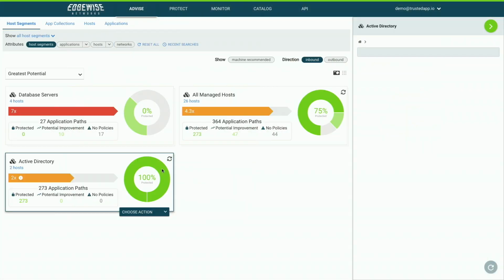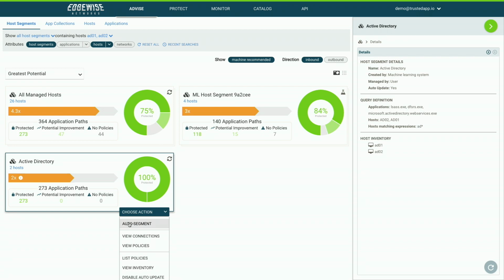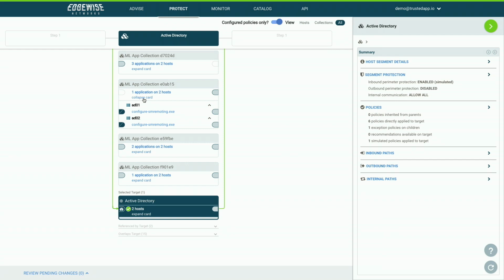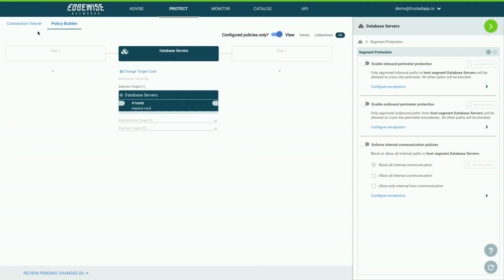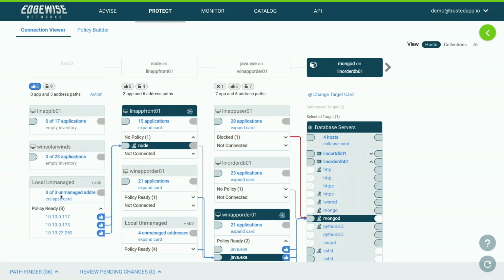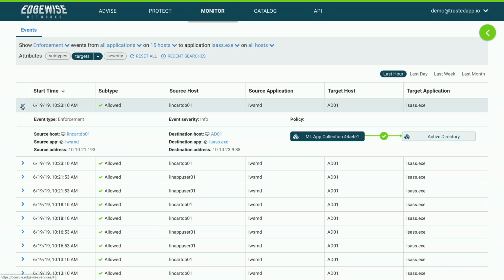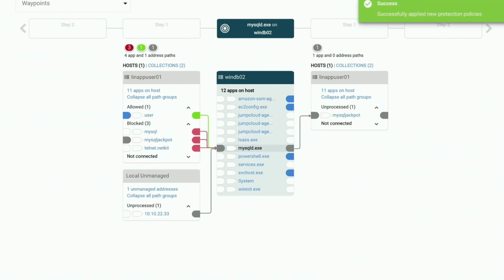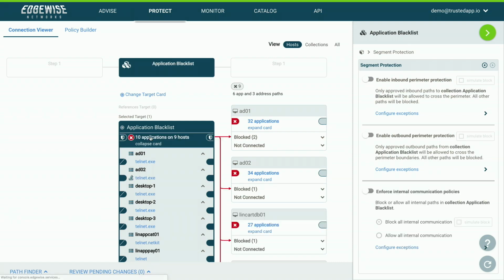Edgewise Networks Machine Learning Demo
Machine learning has the power to enhance your security tools beyond human capabilities. Learn how Edgewise Networks is using the power of ML to enhance their microsegmentation solution and make it easy to use for network and security teams while providing a powerful tool to ensure safety for data and communications.

Recorded at Security Field Day in San Jose, CA on June 19, 2019.